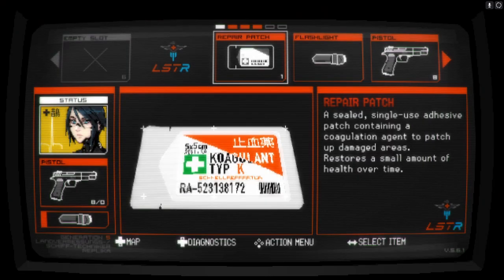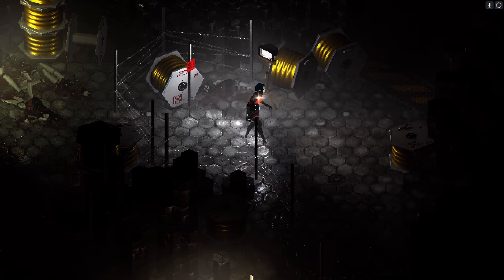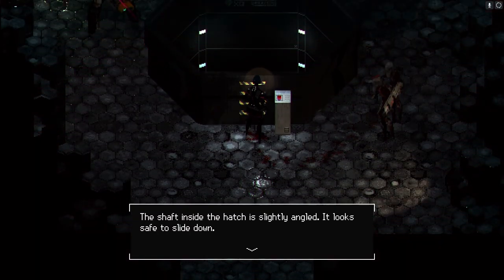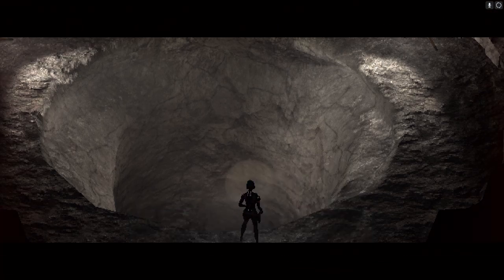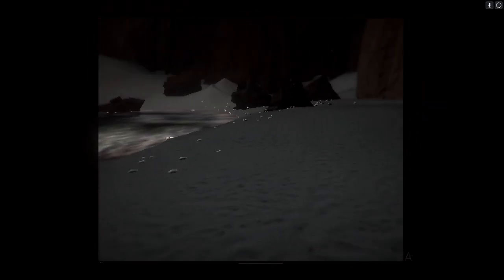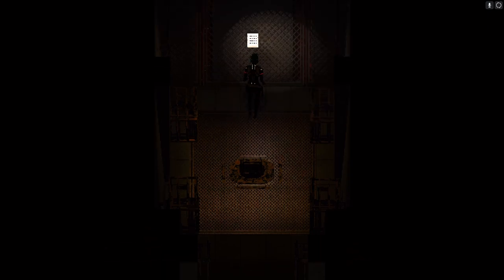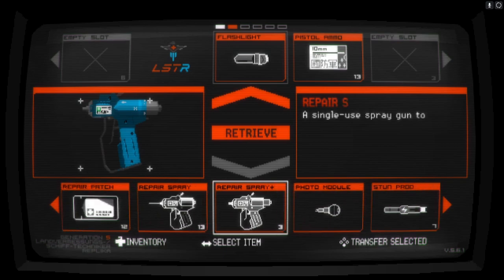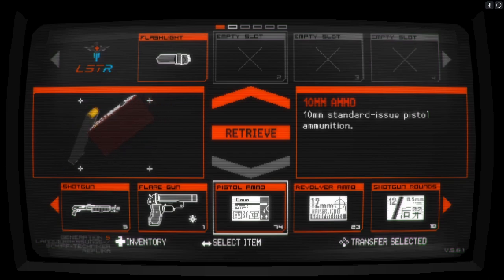Signalis | PC | #13 Familiar But Different